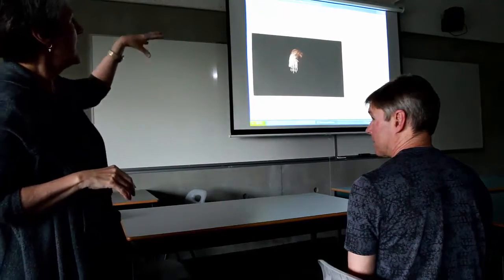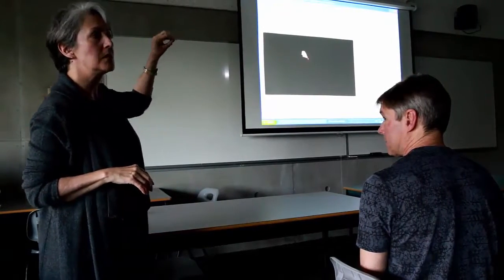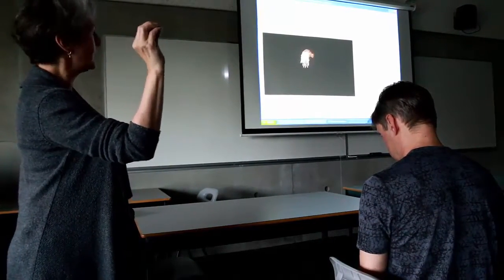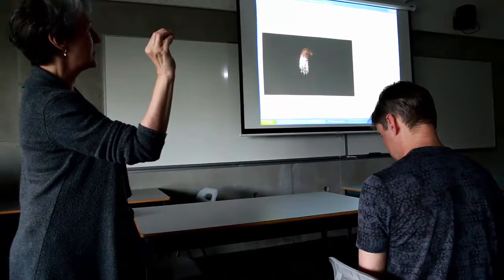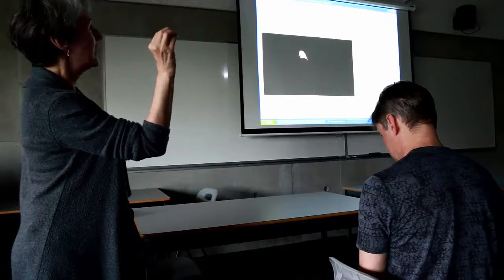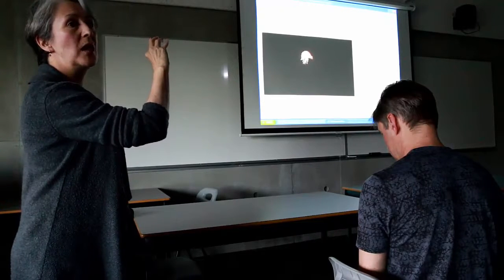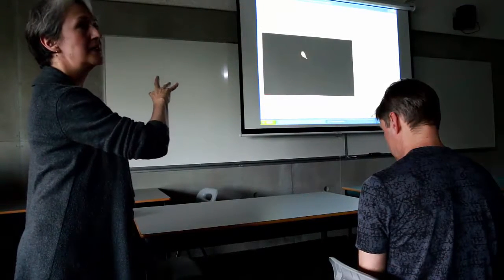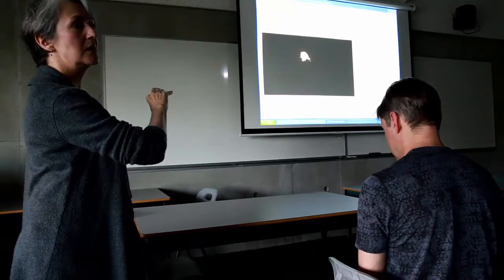Fingerworks for Fireworks: 3. Horsetail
VocalEye was given the challenge of describing fireworks for a member with vision loss, Collin van Uchelen in 2014. Together, we came up with a new tactile technique that Collin calls "Fingerworks", where a sighted describer "draws" the fireworks on the back of their partner with vision loss, while giving verbal cues about colour and shape. We tested the technique at the Celebration of Light in 2015 and offered our first free public workshop on June 25, 2016 at Langara College. These videos introduce the technique and a few basic effects. This project has been powered entirely by volunteers and we offer these techniques freely to everyone.

Videos filmed and edited by Rick Lin.